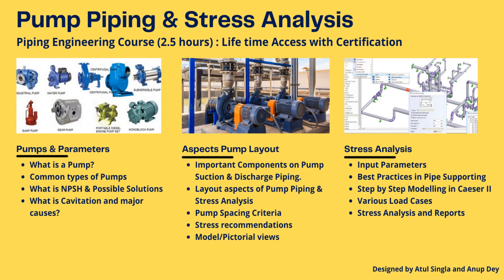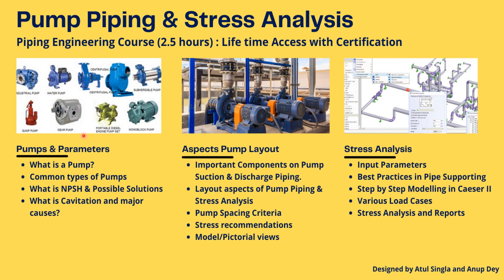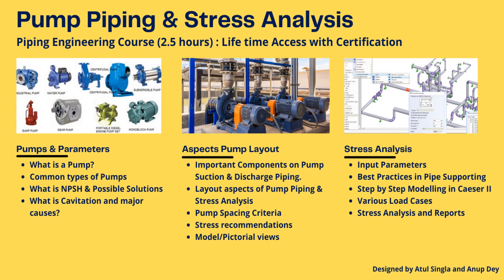Pump Piping II Layouts II Stress Analysis II Piping Engineering Course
This video talks about the pump layout and piping and stress analysis course which is published on Udemy.

for all the piping Engineering courses. First go through the content covered, if you like the content then only enroll for the courses.

Dont miss out the technical fundamentals on piping engineering fundamentals

Combination of current Month & Year : Dec2021; Jan 2022, Feb2022, Mar2022 etc

Best Sellers Best Sellers
Top Seller-1 : Pipe Inspection & Testing Course:

Other Published Course
1. Introduction to Piping Engineering

2. Project Life Cycle: Oil & Gas

3. Design basis & Process interface

4. What is Pipe & Various Types

5. Valve Classification and Useful facts

6. Valves: Isolation Valves

7. Valves: regulation type

8. All About Flanges

9. Flanges II Strainers II Steam traps

10. Overall & Unit plot plan

11. Pipe Rack design

12. Compressor Piping and Layouts

13. Column Piping and Layouts

14. Heat Exchangers: Piping Layouts

15. Pump Piping and Layouts

16. Isometric Management: Piping Engineering

17. Codes and Standards: Piping Industry

18. Pipe wall Thickness

19. API 600 II Clauses II Valve Design

20. Material of Construction (MOC) II Valve Design

21. Difference between ASME B31.1 & ASME B31.3
Piping supply
Piping Near me
Piping Course